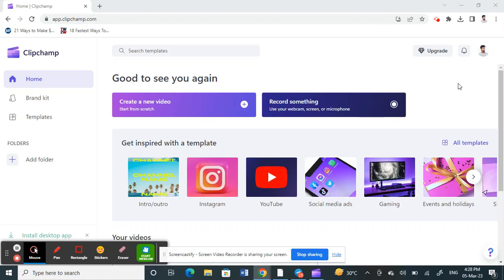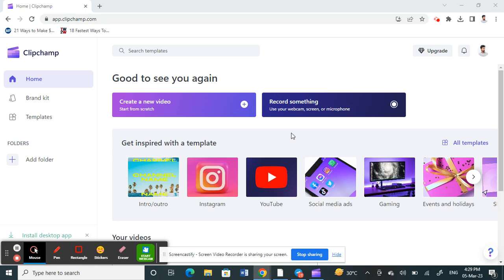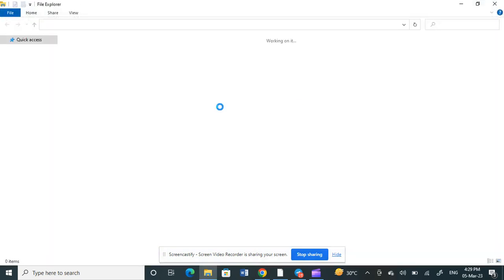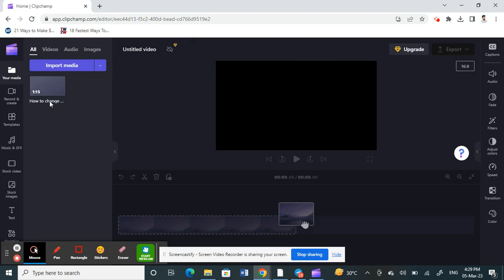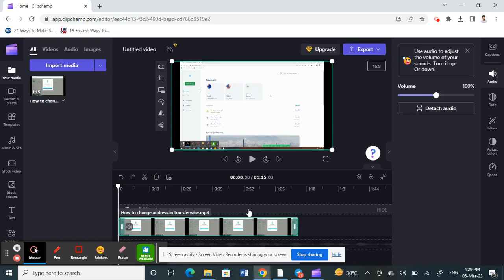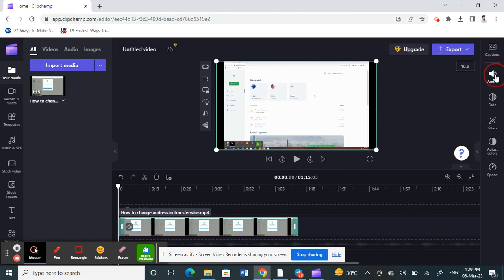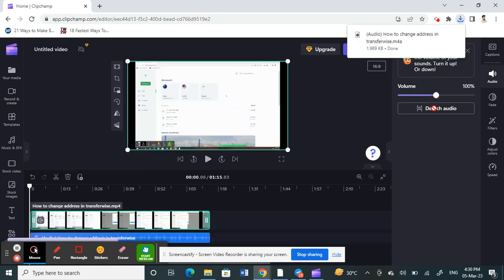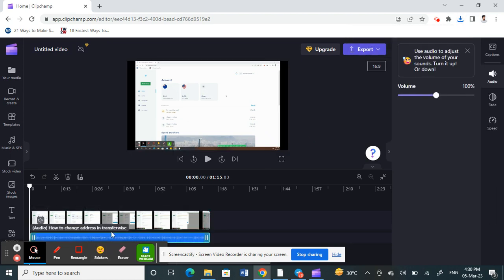How to Export Audio Only on Clipchamp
How to Export Audio Only in Clipchamp. In this video I'll show you How to Export Audio Only in Clipchamp. If you want to learn How to Export only sound in Clipchamp kindly watch this video till the end.

How to Export Audio Only in Clipchamp is easy so keep watching to learn step-by-step How to Export Audio Only in Clipchamp easily. If you have any questions about downloading only audio from clickchamp, kindly leave them in the comments.